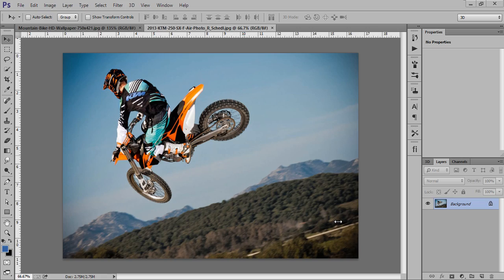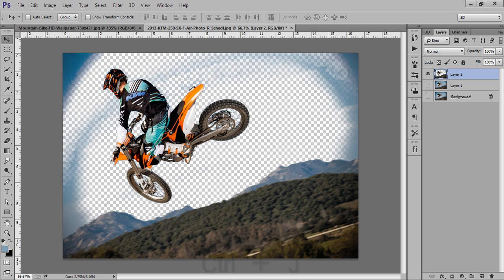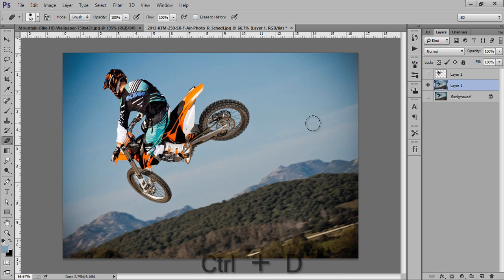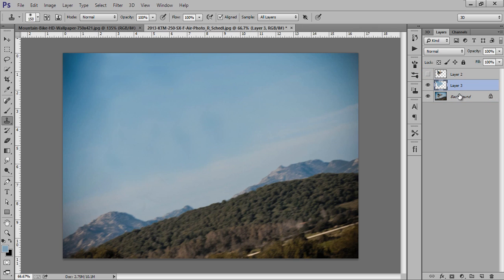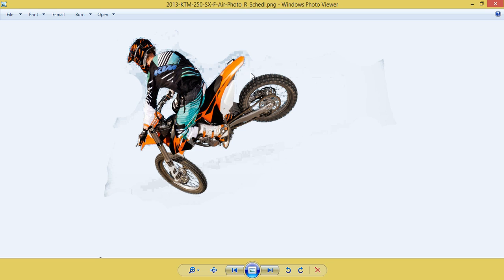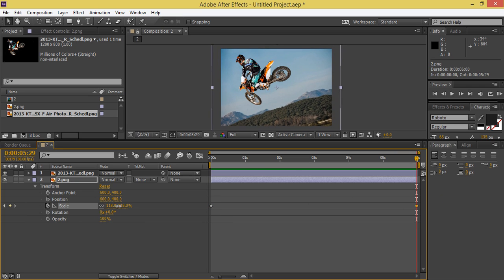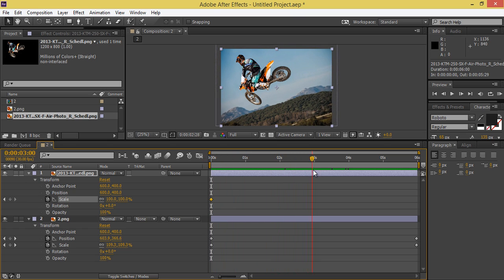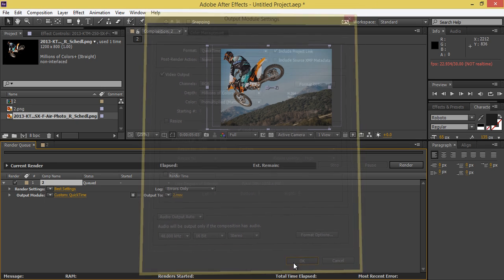How to make 2D to 3D Photo Effects | Photoshop After Effects Tutorial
In this tutorial, we will learn to converting a image from 2d to 3d photo effects using Photoshop and After Effects.

The main idea behind this effect to just panning a zooming between foreground and background layers and its give feels just 3d photo effects